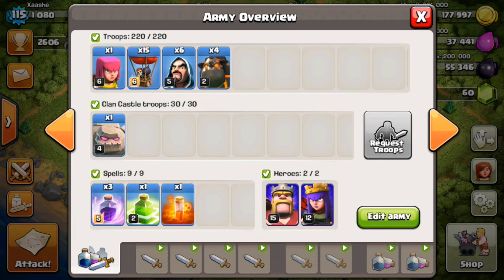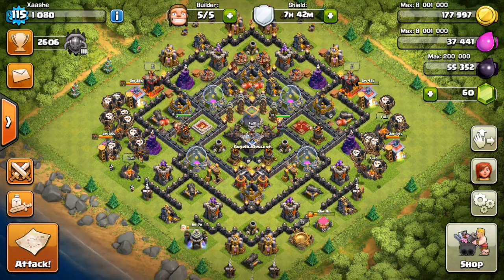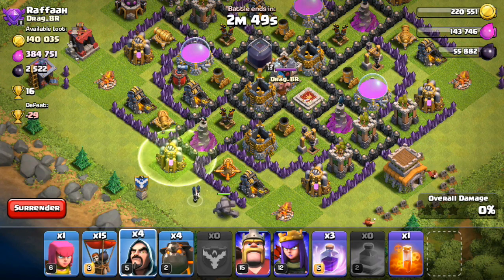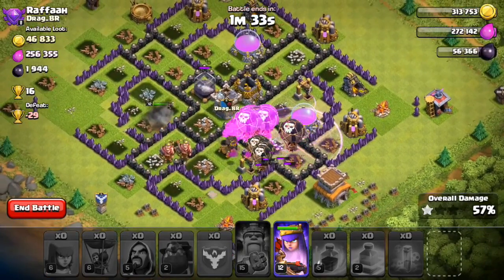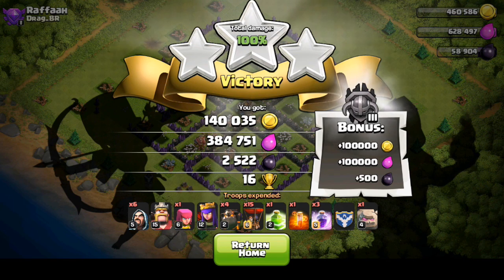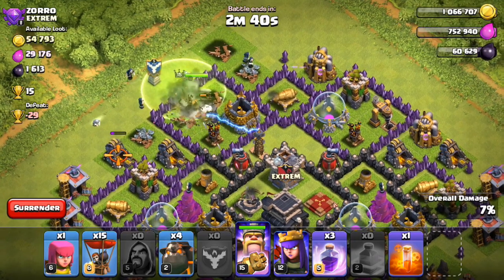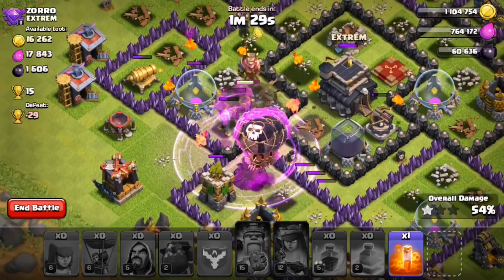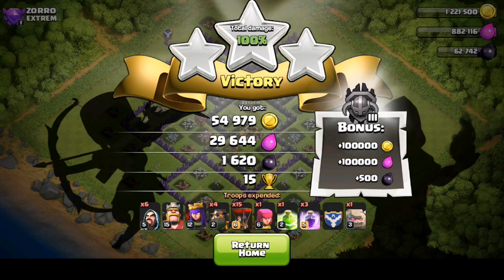Clash of Clans | How to Golaloon | EP 4 Final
Clash of Clans | How to Golaloon. Here is my last final live raid and my army comp for what i train for my GOLALOONS. Hope u guys find this series helpful. The more i keep practising, the more i realise that i don't know very much about GOLALOONS hahaha. Enjoy!

Seller: Supercell Oy
Category: Games
Updated: Oct 22, 2014
Version: 6.322
Size: 52.9 MB